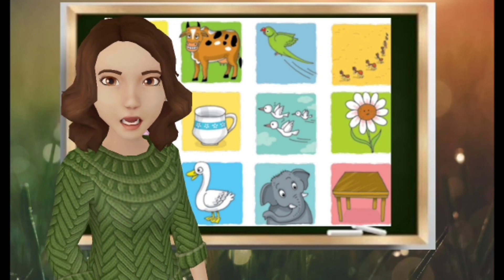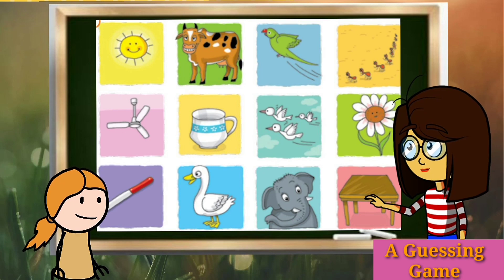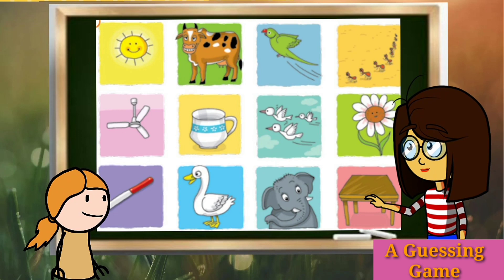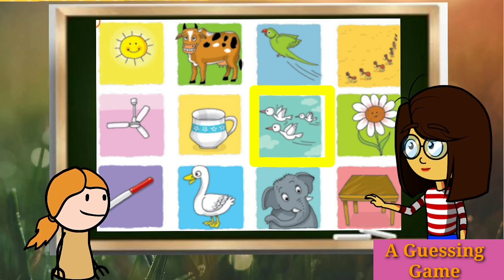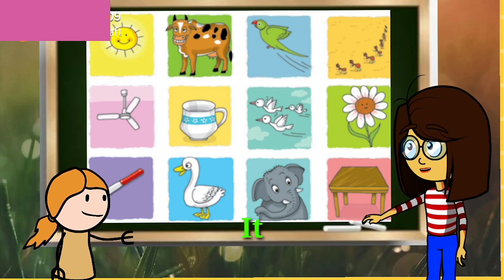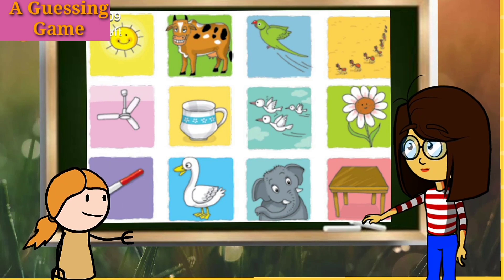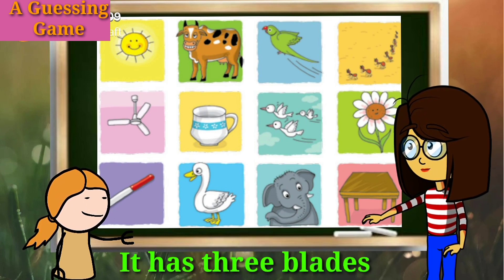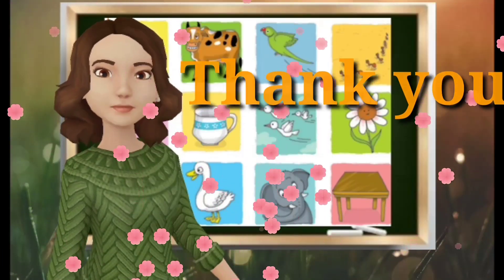4th std. Sub-English. A Guessing Game. Puzzle.